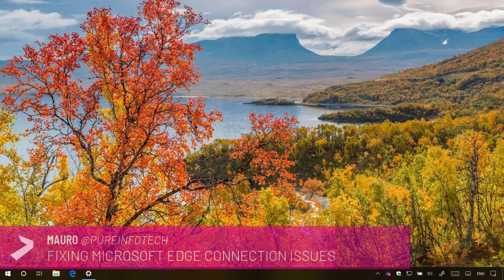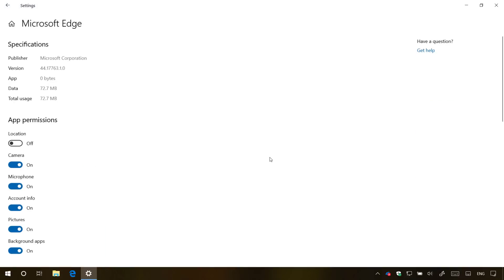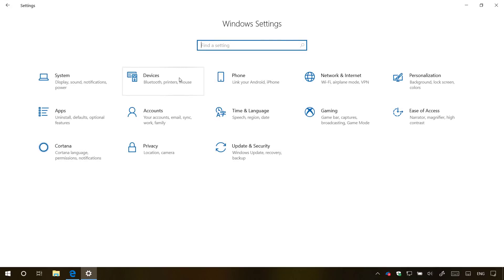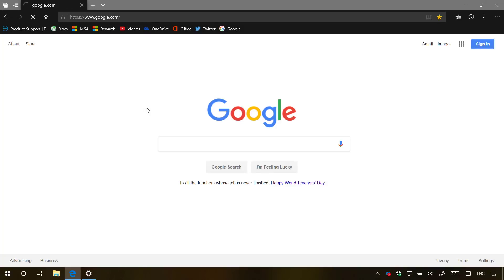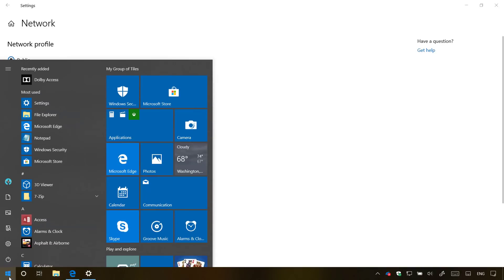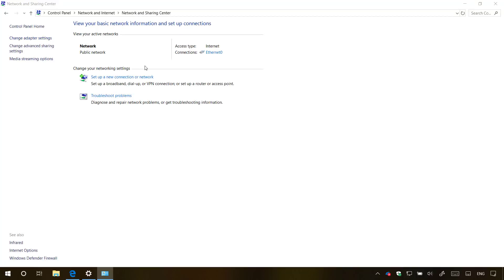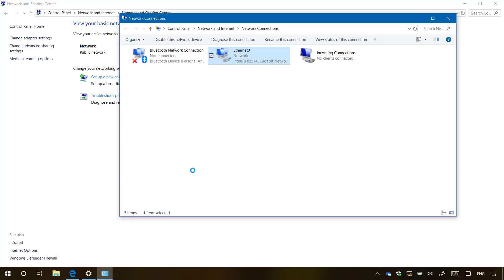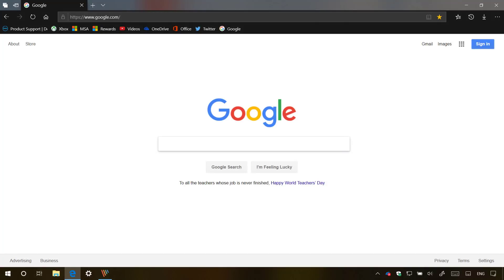Windows 10 tutorial: Fix Microsoft Edge internet connectivity on the October 2018 Update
Windows 10 tutorial: These steps will help you to get Microsoft Edge connecting to the internet when you have a working network connection and the browser will not load websites.
***Important: Microsoft has pulled the October 2018 Update due to serious bugs causing data loss. This guide is for those who updated to the new version and have to deal with this issue.

Warning: Do **NOT** try to install this update. Microsoft has pulled the October 2018 Update after reports of users losing their documents during upgrade If you're planning to upgrade, do it at your own risk, and perform a full backup before proceeding. You've been warned.